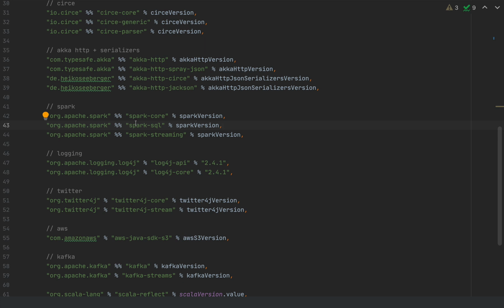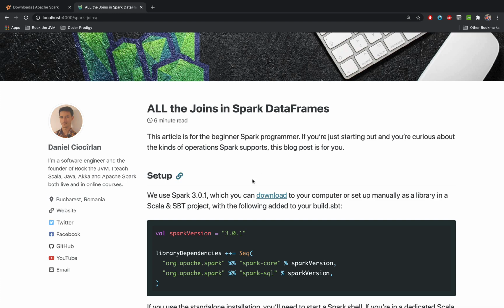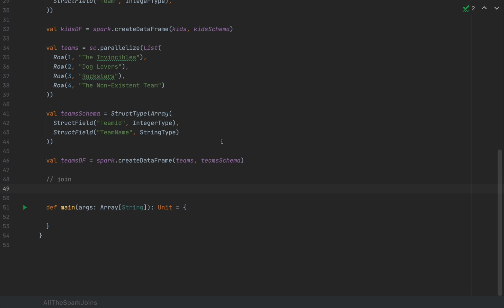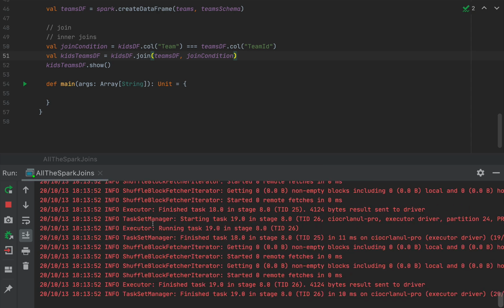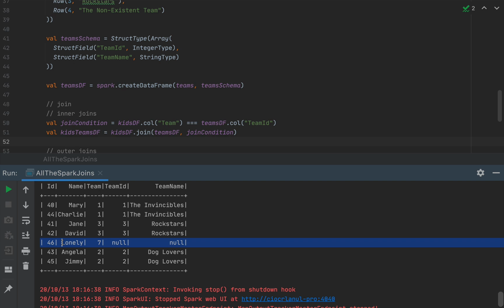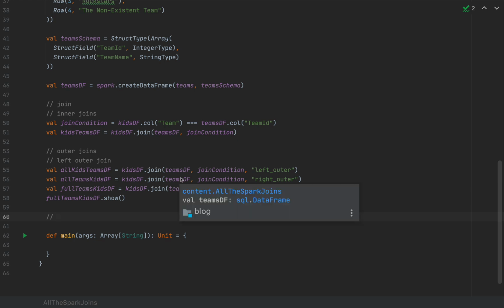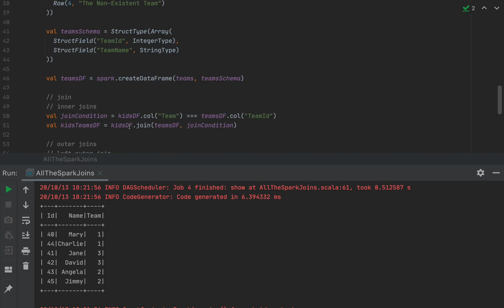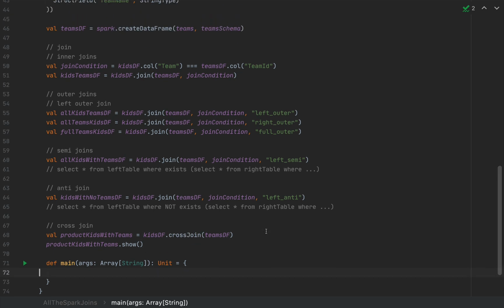ALL the Apache Spark DataFrame Joins | Rock the JVM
This video is for the beginner-level Spark & Scala programmer. If you're just starting out, this video is for you. Even if you're an experienced Spark developer with Scala, you might still get a lot of value out of this video - we explore some join types that are not so well-known.